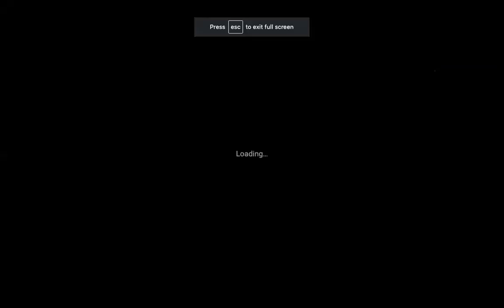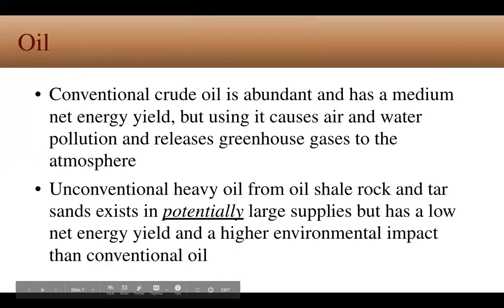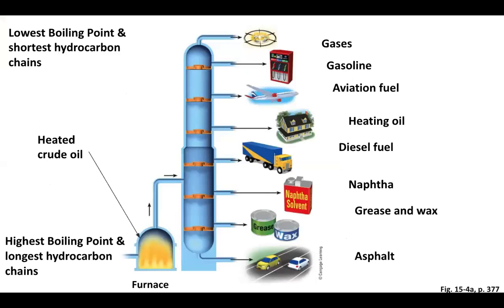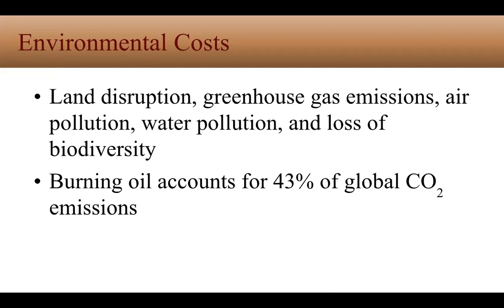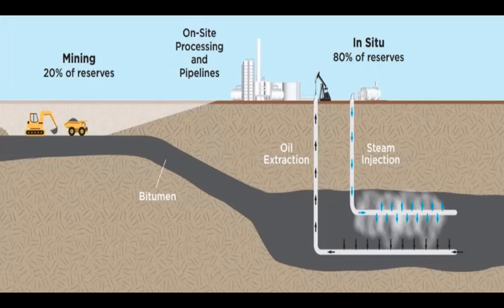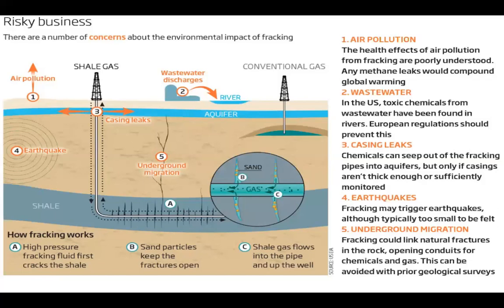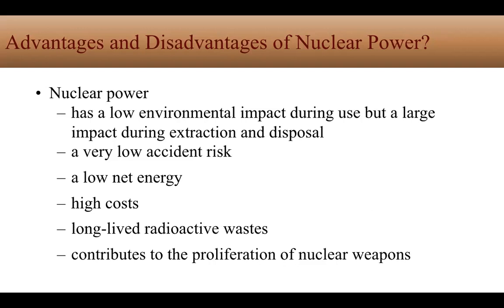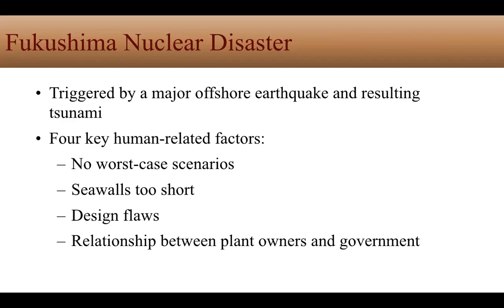Net Energy & Susidies